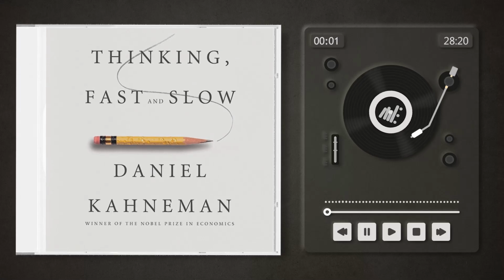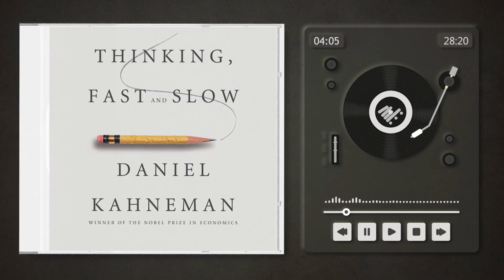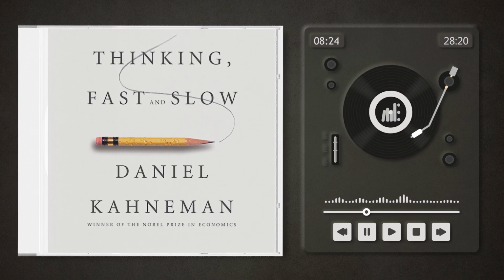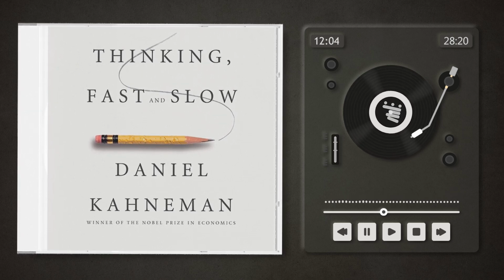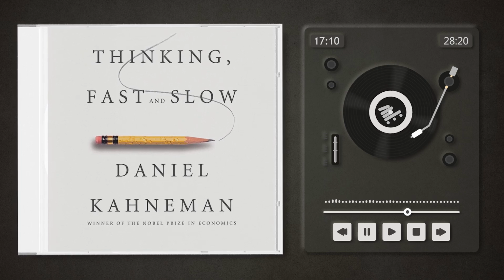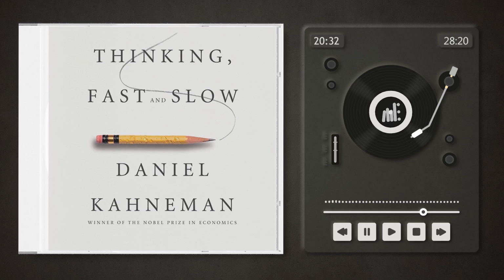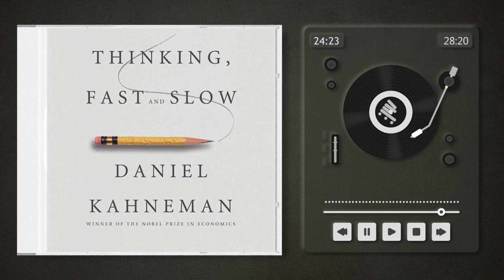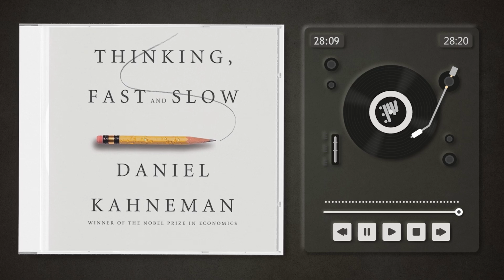Thinking, Fast and Slow by Daniel Kahneman (Detailed Book Summary)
Thinking, Fast and Slow is a profound exploration of the human mind, revealing the complex interplay between our intuitive and analytical thinking systems, as well as the biases and heuristics that shape our decisions. Through decades of research, Daniel Kahneman has illuminated the ways we often act irrationally, even when we believe we are being logical or objective.

This book is not only a landmark in psychology but also a valuable guide for anyone looking to understand the complexities of human decision-making. Kahneman’s insights challenge the way we think about our own thinking, offering practical tools for navigating the cognitive biases that shape our lives. Whether in personal decision-making, business strategy, or public policy, the lessons from this book can help individuals and organizations make better, more thoughtful decisions in an increasingly complex world.